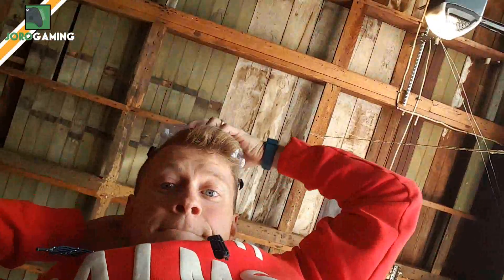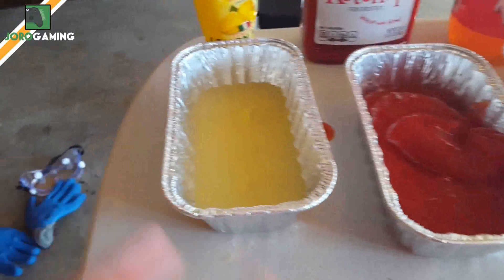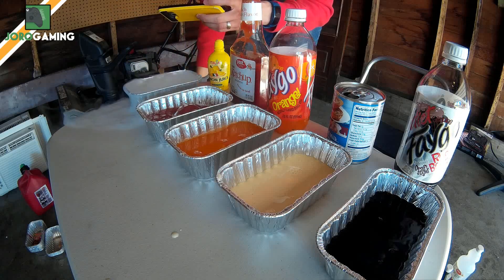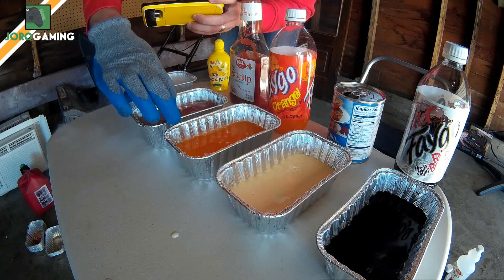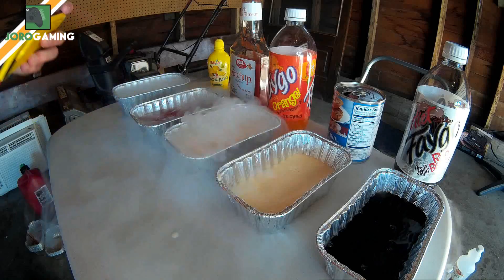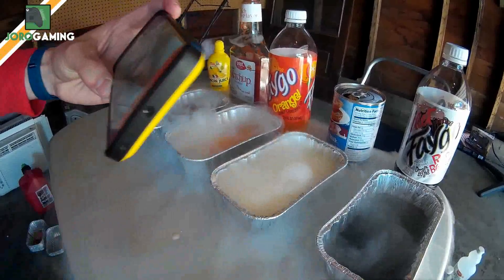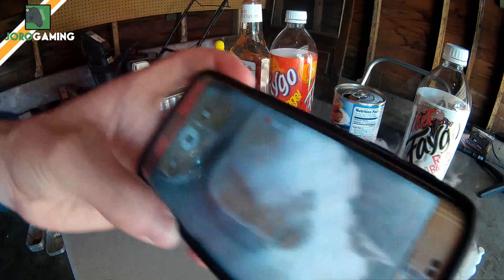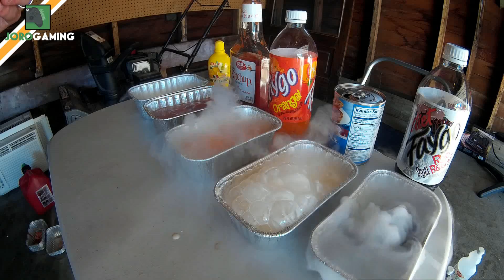AMAZING Dry Ice Reactions With EVERYDAY Objects/Liquids!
In this video we mix dry ice with tons of everyday objects! Let's see what happens!

Gamertag: Jorowgasm
(don't be scared, send me an invite!)

joeyrowaaan